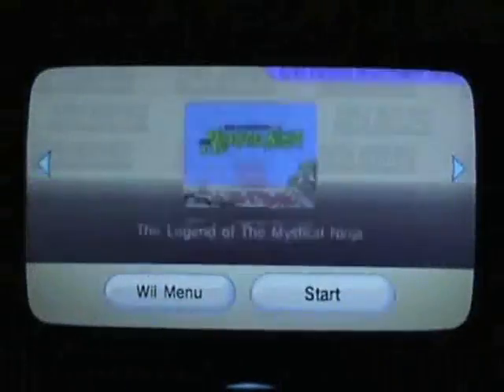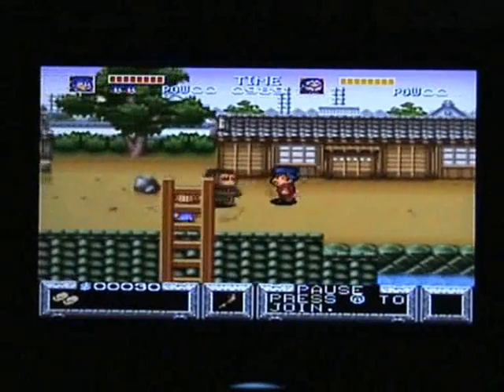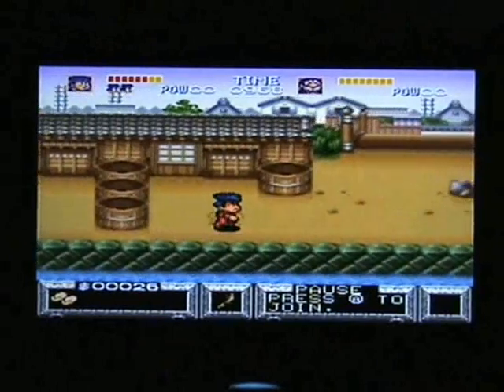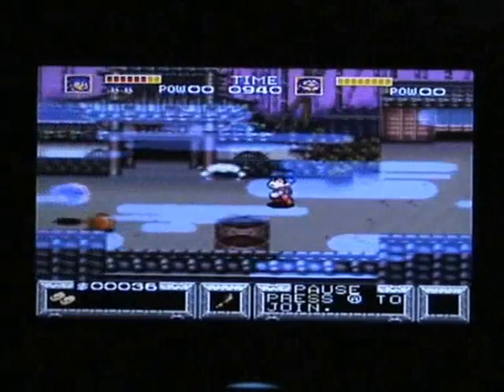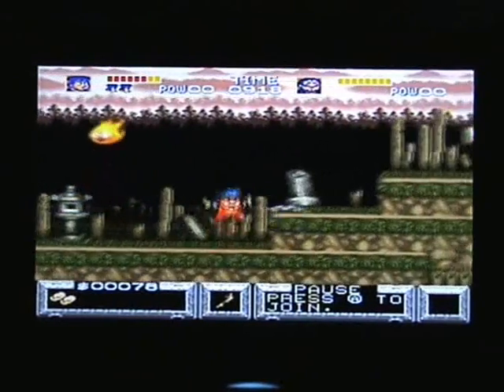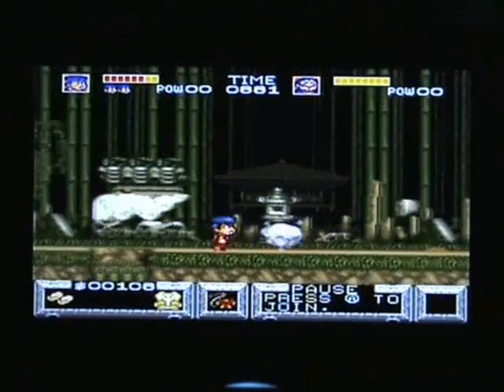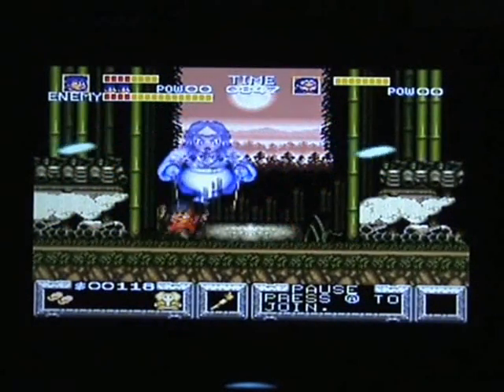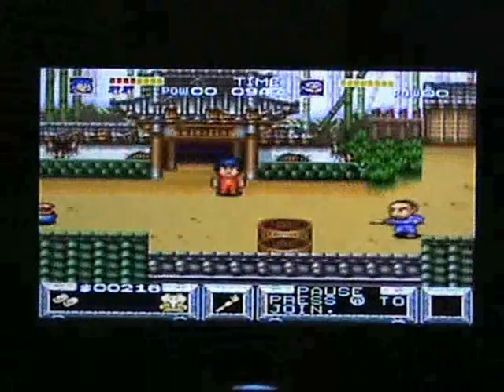The Legend Of The Mystical Ninja VC Review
This is a review of the SNES classic now available to download on Nintendo Wii via the Virtual Console

This is a review from the perspective of this being a VC game and not a review of the SNES original.